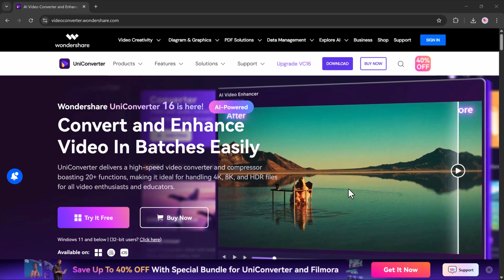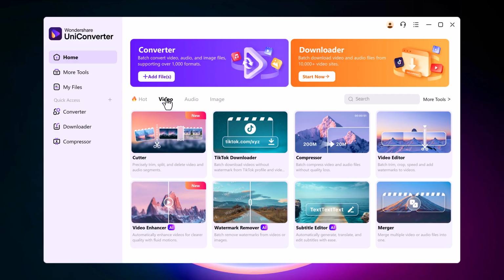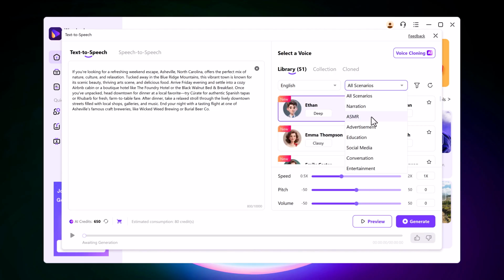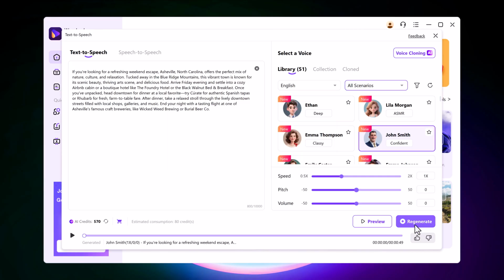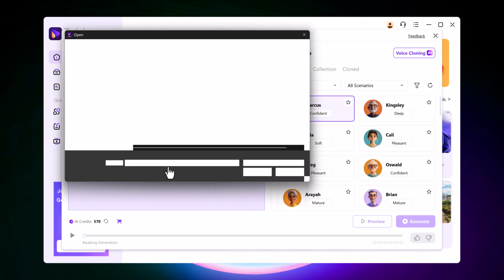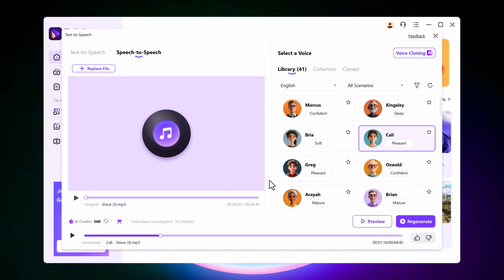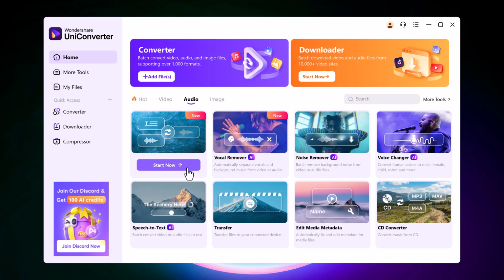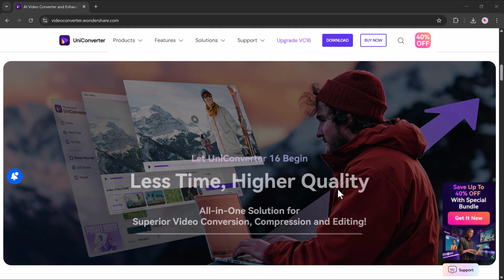Best ElevenLabs Alternative? Best AI Text to Speech for YouTube & Reels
Best ElevenLabs Alternative? Try Wondershare UniConverter!
Need realistic AI voiceovers for your YouTube videos or Reels? Wondershare UniConverter gives you 150+ AI voices in 9+ languages — perfect for content creators, educators, and marketers.

Watch now to see why it’s a top ElevenLabs alternative in 2025!